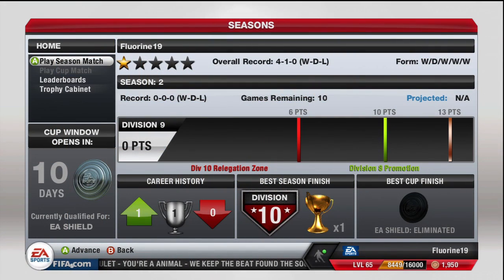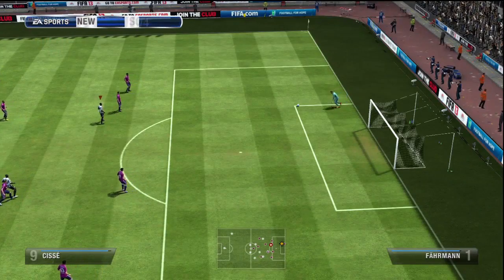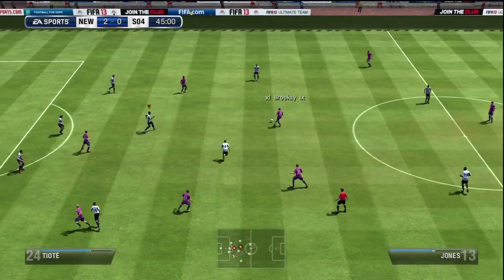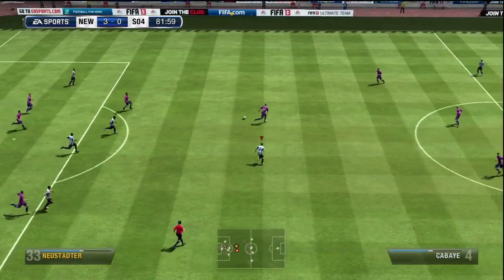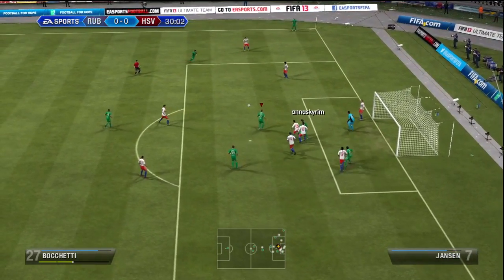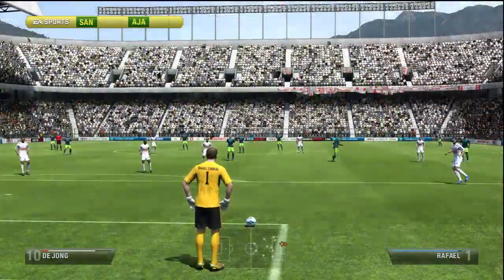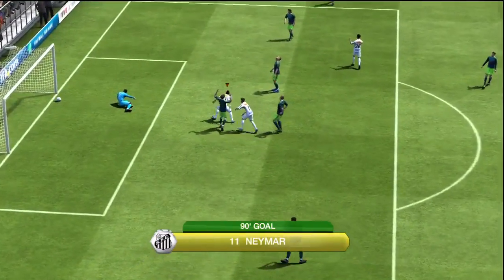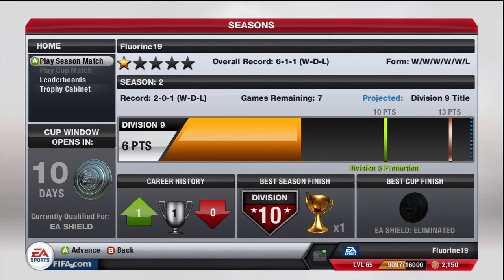Road To Manual Mastery Ep.3 - "Invincible" | FIFA 13 Manual Controls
With Division 10 navigated safely and with that particular league title sitting nicely in my trophy cabinet, I now enter Division 9. Can I keep my winning streak going and make short work of this division too?

The Road to Manual Mastery - My attempt to go all the way from Division 10 to a Division 1 League Title using full manual controls, playing against anybody!

Reminder of the rules:
1) I must use manual ground passing, through passing, lob passing, crossing and shooting. Manual switching is not required since EA can't be bothered to fix it
2) On the search filter, the controls option must always be set to 'Any' UNLESS (see rule 3)
3) I will be using a 'clearing' system for the divisions. If I ever get relegated, I can play manual vs manual in order to climb back up to where I was. E.g. If I get promoted to Division 6, then relegated to division 7, I can play manual vs manual until I'm back to Division 6, at which point I must play manual vs any again.
4) I cannot use any team more than once in a season
5) I am banned from buying results from the EA Catalogue
6) Play using my normal style, i.e. at least try and pass it around as opposed to hoofing it 60 yards all the time purely to try and win